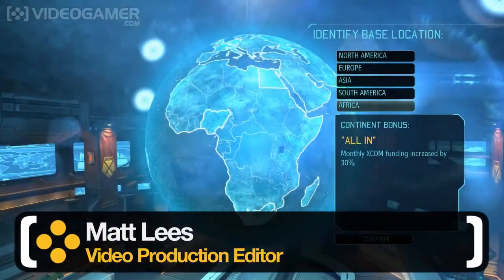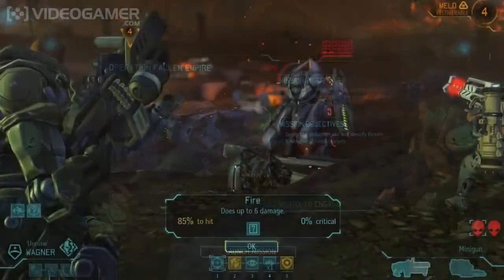XCOM: Enemy Within первое видео геймплея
Первое геймплейное видео к XCOM: Enemy Within.